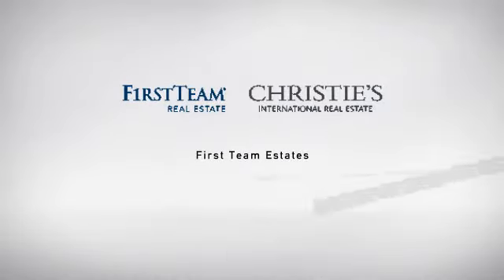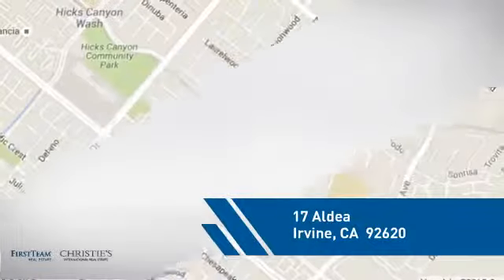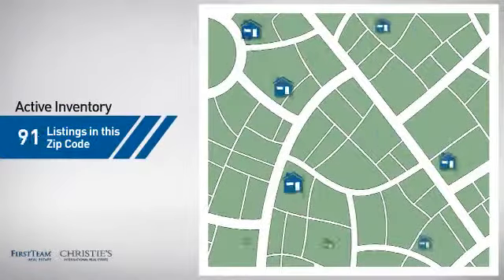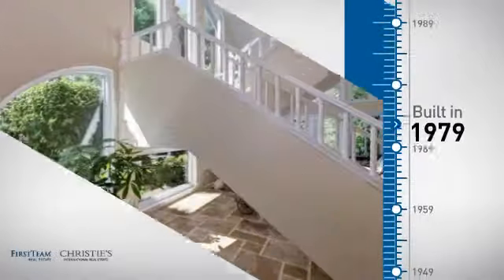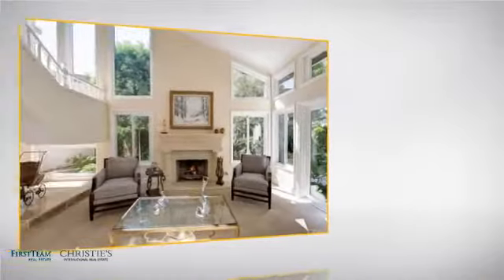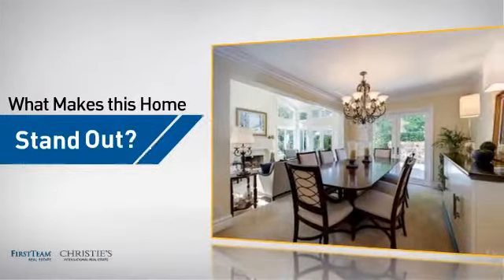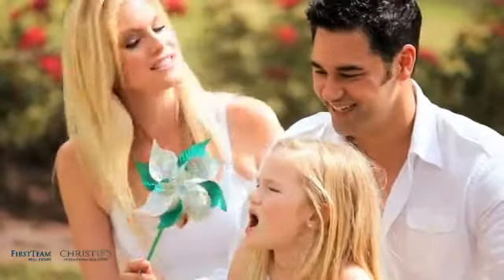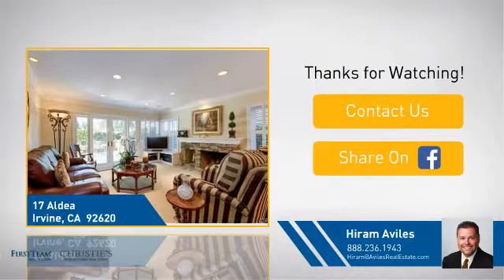17 Aldea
Elegance with tremendous attention to detail, this highly upgraded, truly turnkey home features Travertine stone flooring imported from Portugal, $50k in window upgrades, Low E-Grade â€œscreenlessâ€ windows for ideal light & energy efficiency, elegant chandeliers & lighting, 6â€ custom baseboard and crown molding throughout, paneled doors, three fireplaces, three sets of French Doors, earth tone colors and theme throughout, and an ideal open floorplan. Other features include a custom concrete stone fireplace, vaulted ceilings, surround sound, custom pendant lighting, earth tone color granite, mahogany colored cabinetry, plantation shutters and much, much more.  All bedrooms are spacious and upstairs.  The private back yard is  true outdoor living & includes a built in BBQ, outdoor bar, custom built slate/stone seating & the ideal location backing to open greenbelt.  This ideal gem includes over $350k in upgrades and much of it is evident. Walking distance to Santiago Hills Elementary and Northwood High School, and within steps to the community tennis courts, pool & spa, low HOA dues and no Mello Roos.  If a premium location, exquisite appeal and a highly upgraded, turn key home is what you are looking for, you have found your home.